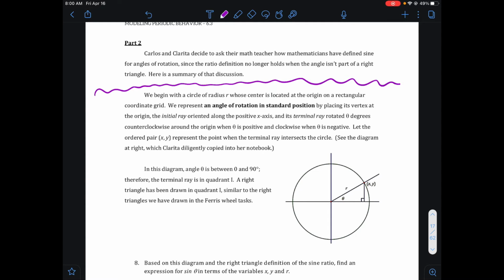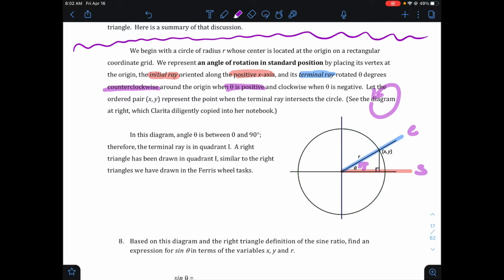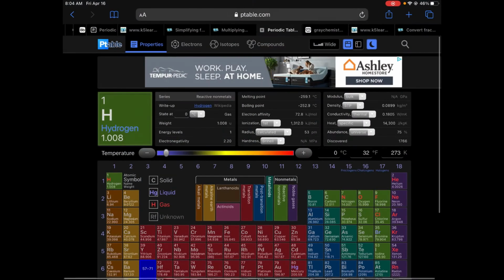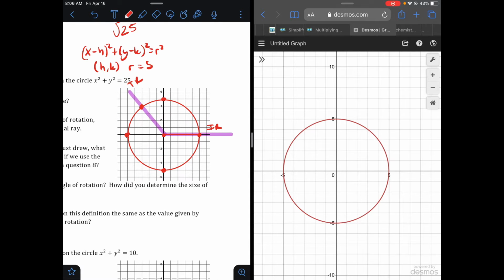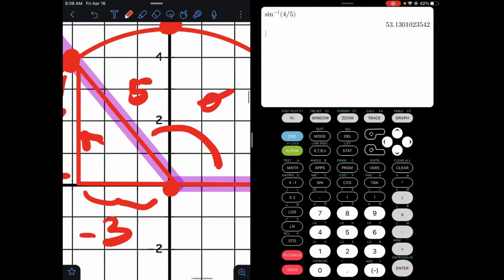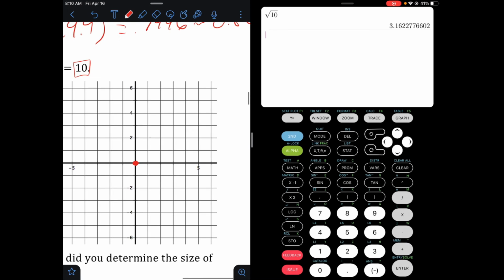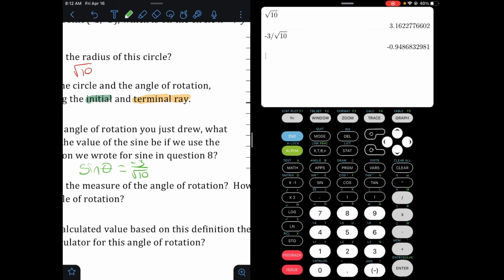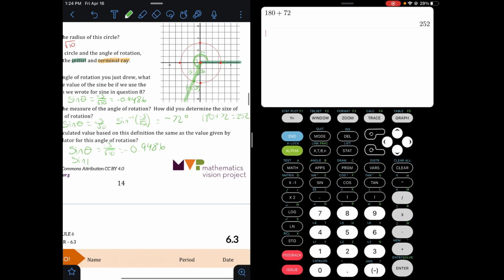Math 3 6.3